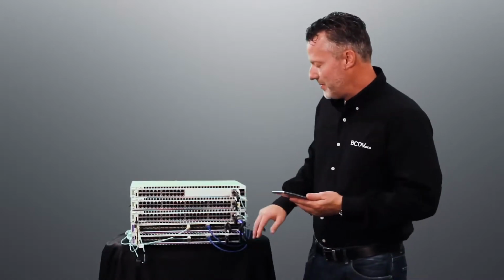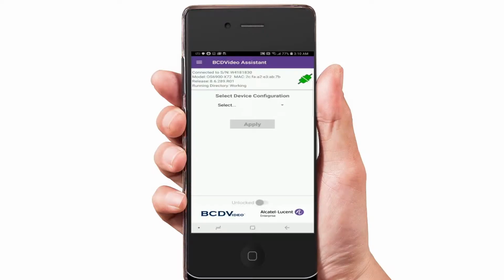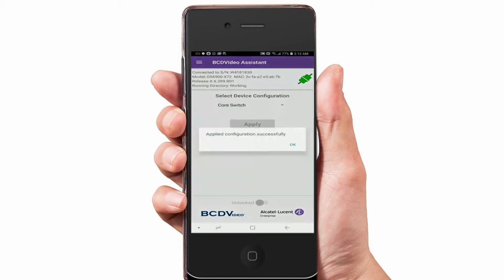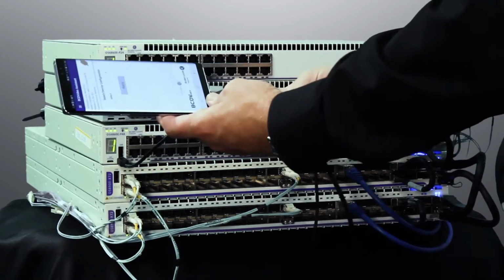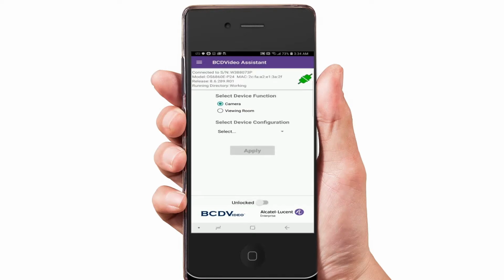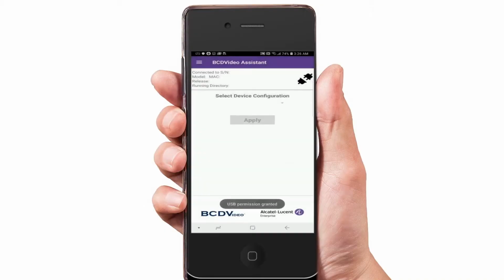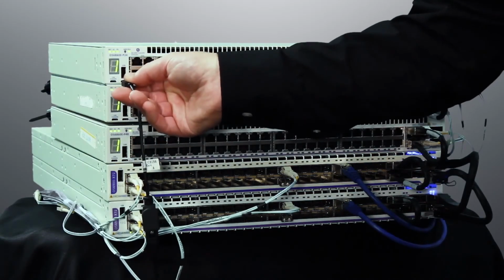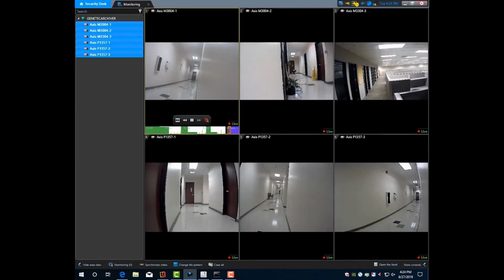ALE BCDVideo Provisioning Assistant App Layer 3 Network Demo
In this video, viewers will see a demo of the ALE BCDVideo Provisioning Assistant App in action, specifically in a Layer 3 network environment and how it simplifies the process of configuring networks; including routers, switches, and cameras.